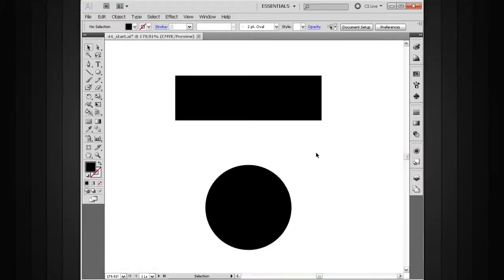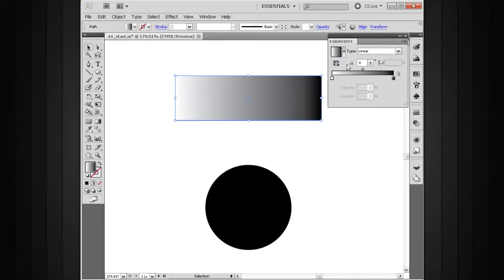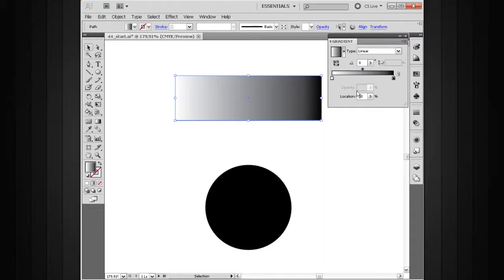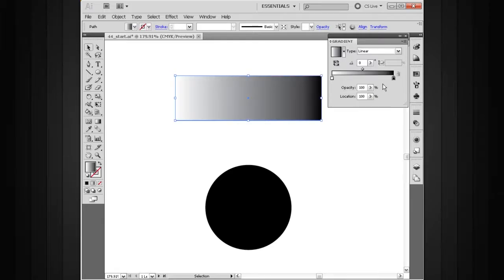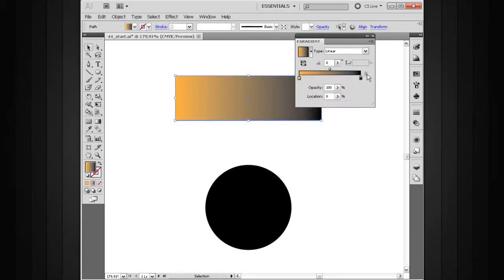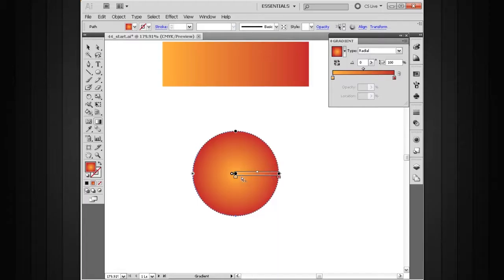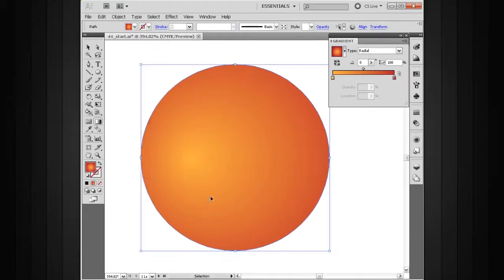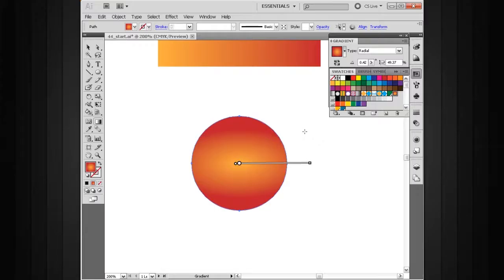46 Creating and customizing gradients